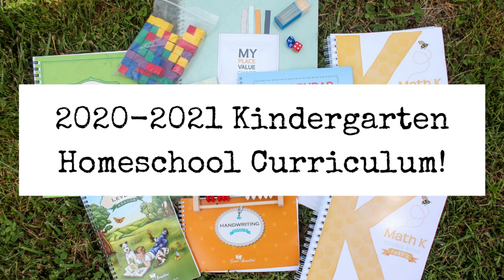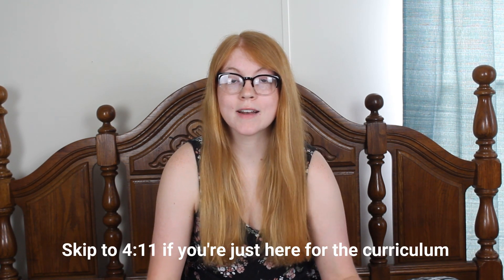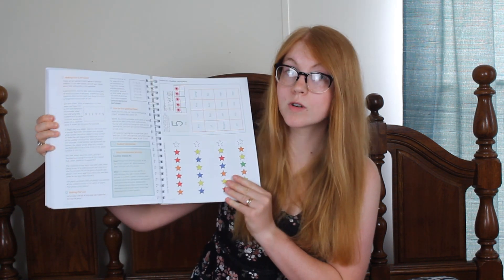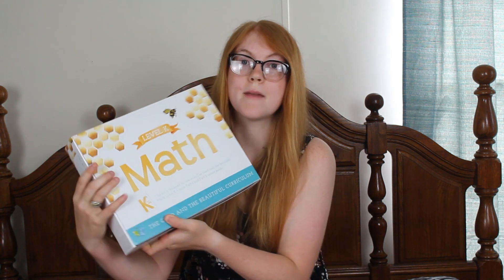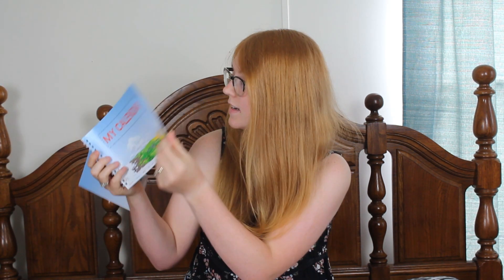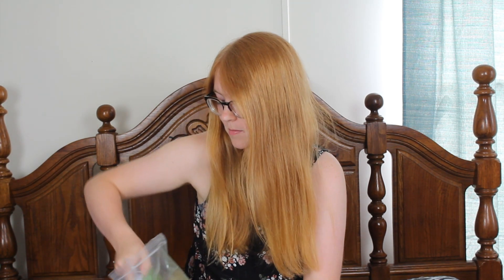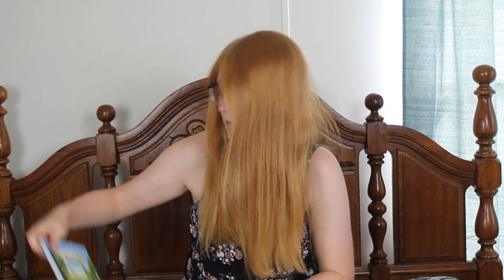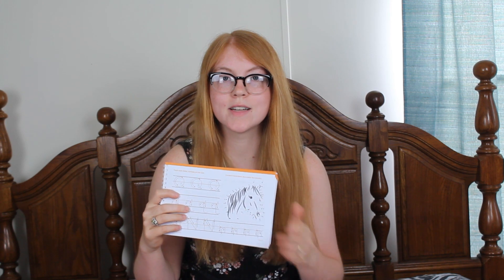2020-2021 Kindergarten Homeschool Curriculum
We are a mere two months away from having a Kindergartener! I am more than ready to finally share what core homeschool curriculum I've chosen for the year.

Click here for a starter kit to Young Living Essential Oils!